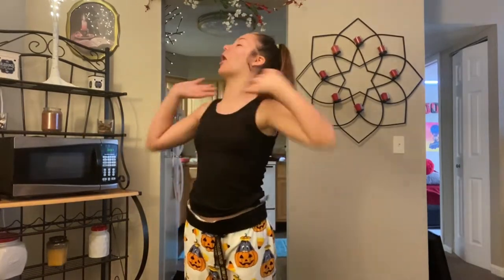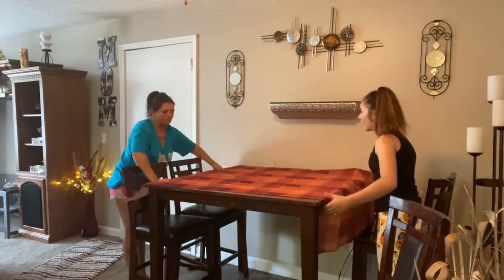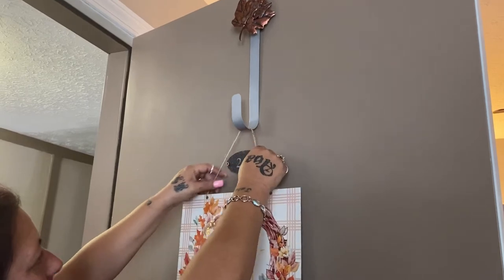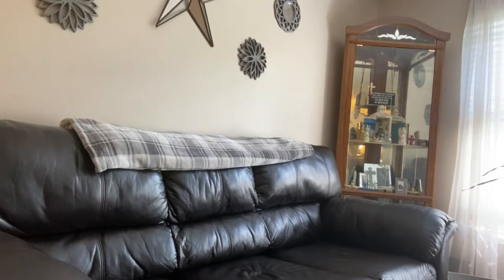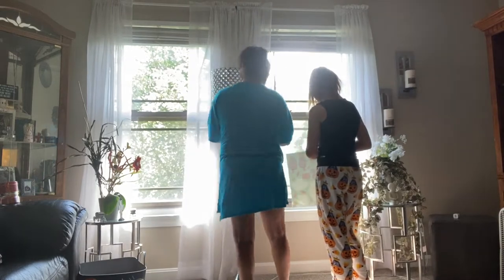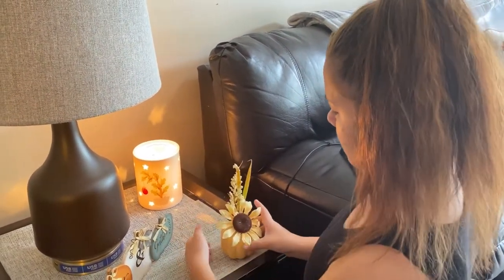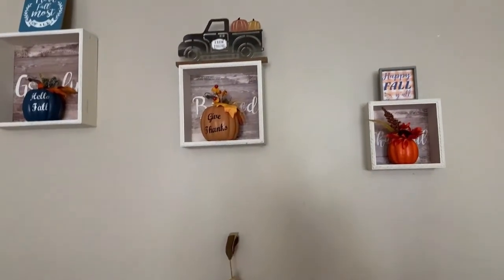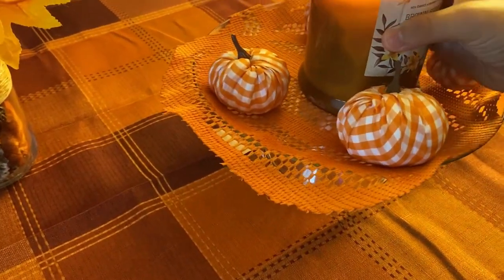FALL decorating gypsy style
decorate my house for fall